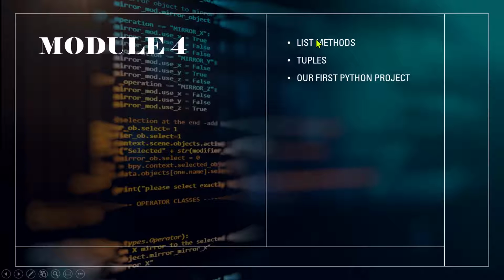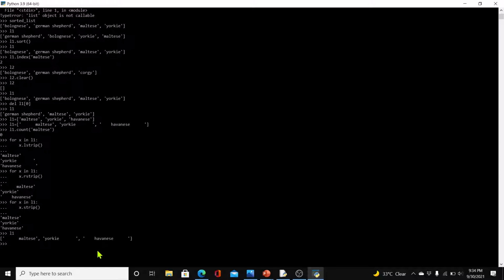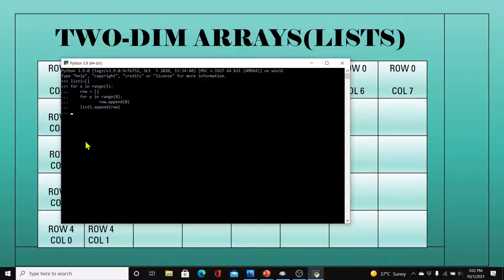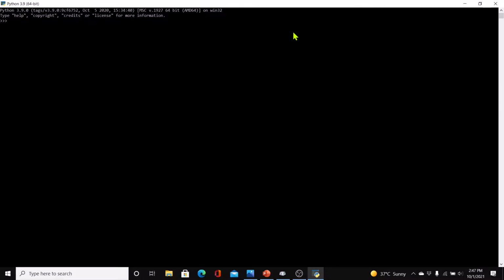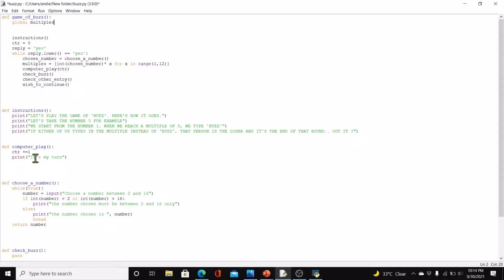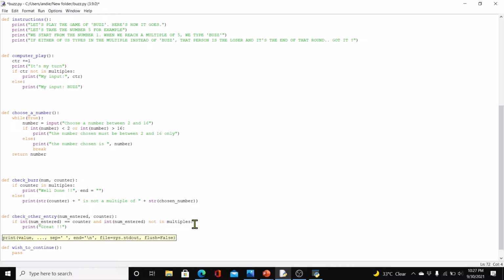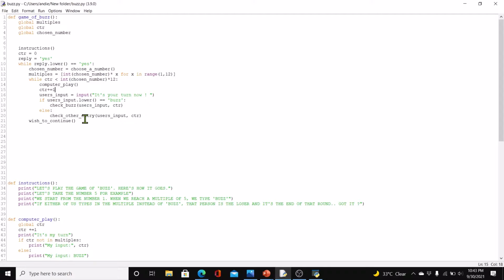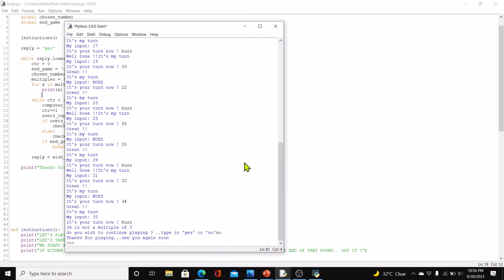PYTHON SERIES: MODULE 4 - LIST METHODS, LIST COMPREHENSION , DOUBLE DIM LISTS AND A SIMPLE PROJECT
Learn about the different list methods, list comprehension and double dimension lists . Develop your logic and debugging skills while building an algorithm for a simple game called BUZZ !! Happy Coding